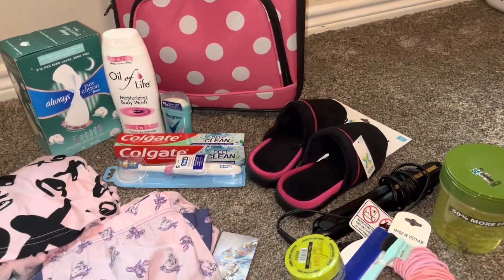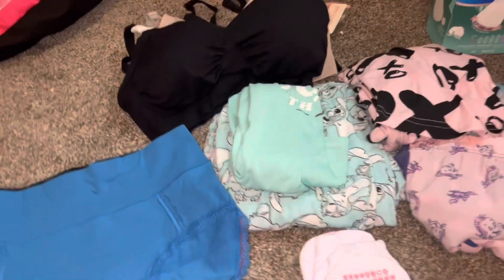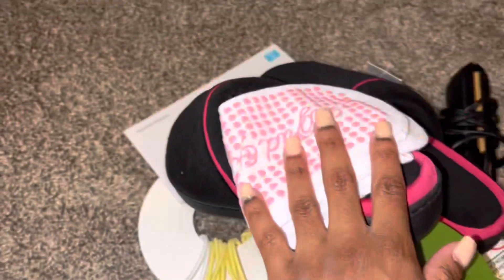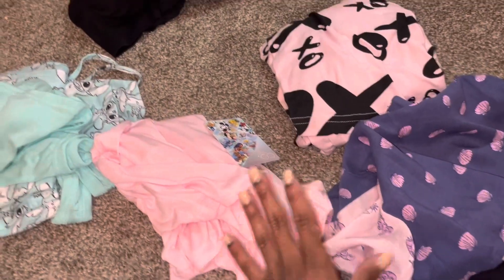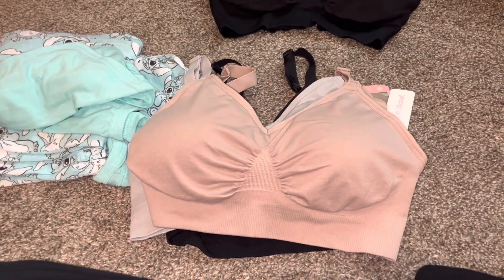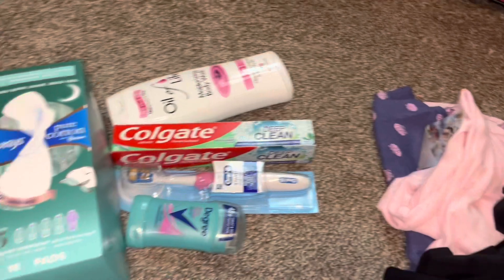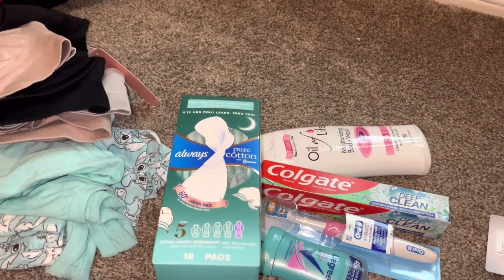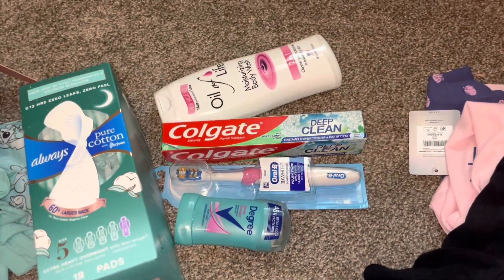WHAT’S IN MY DIAPER BAG? NEWBORN / NEW MOM/ DELIVERY !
Maternity bag :
- comfortable clothes
- hair accessories
- charger
- snacks
- socks
- portable fan ( if you get hot flashes )
- pads ( if you want to wear your own)
- maternity bras
- breast pads
- maternity underwear to support belly.
- house shoes.
- hygiene items.

Baby bag
- blanket
- bib/ burping cloth
- socks
- baby outfits
- pacifier